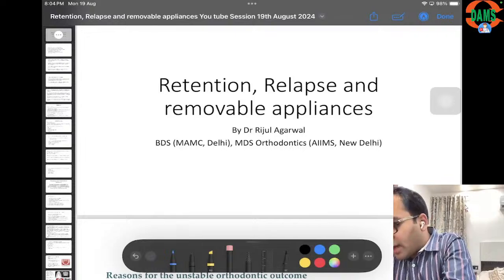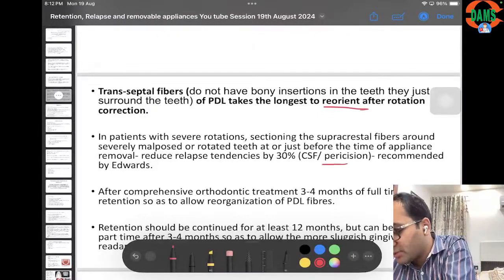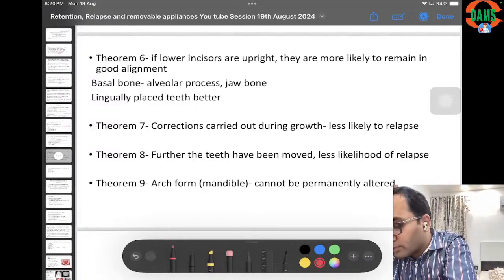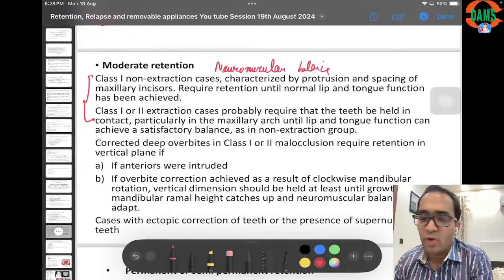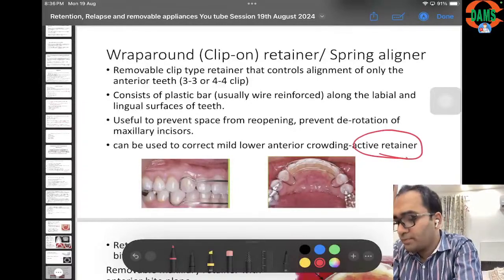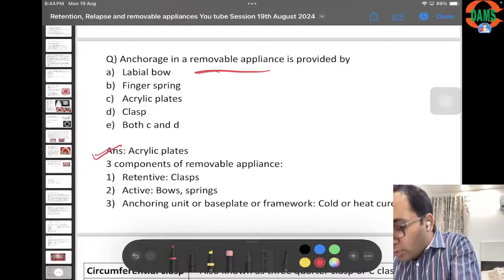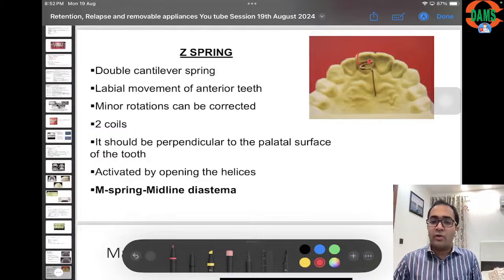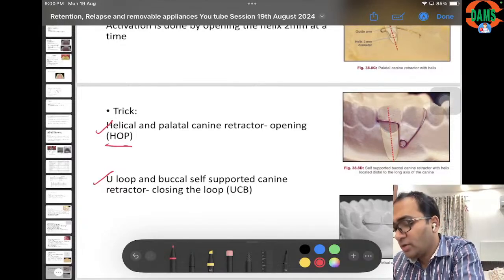Retention and Relapse by Dr Rijul Agarwal